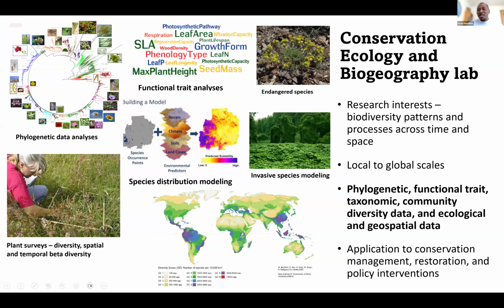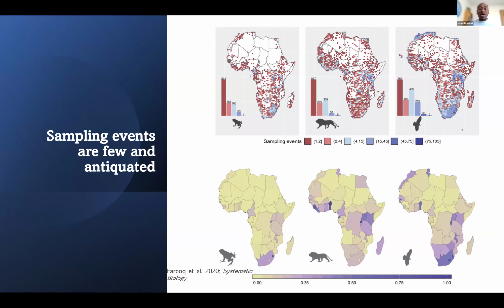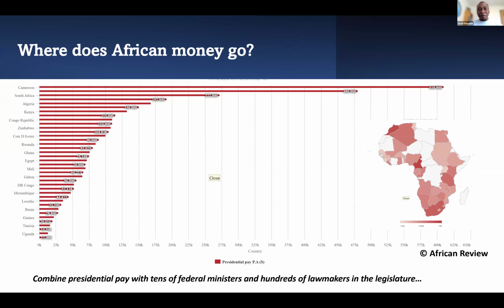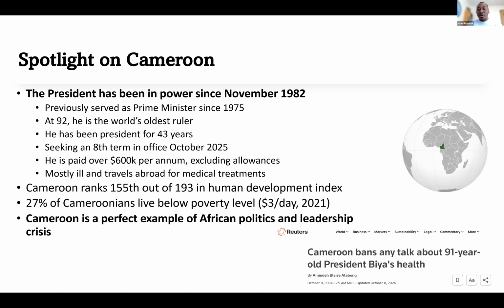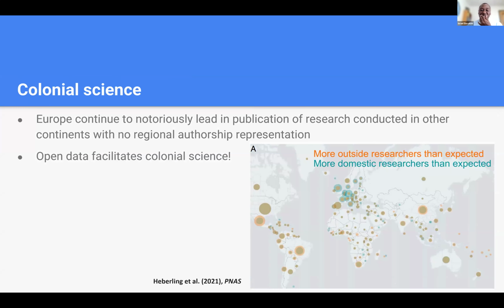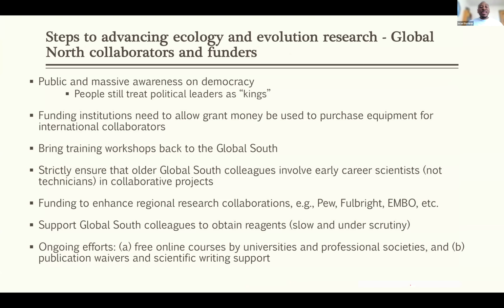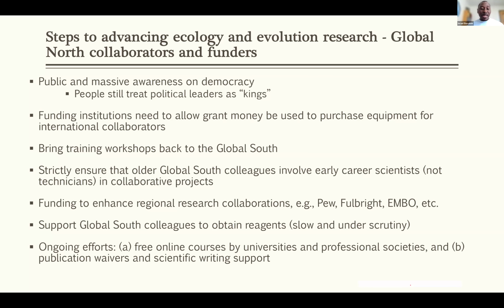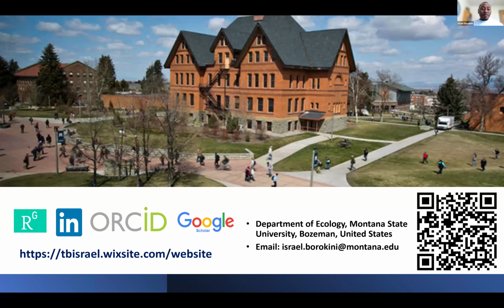Israel Borokini: Advancing ecology and evolutionary research in the Global South - African context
Plenary talk given at the SORTEE 2025 Conference.

Topic: Despite representing almost 20% of global population, Africa contributes less than 2% of global R&D. The presentation will discuss research challenges on the continent, relative to other Global South regions, and share perspectives to address them.